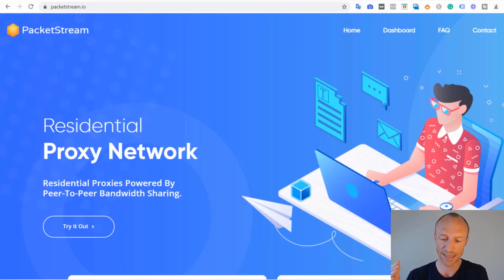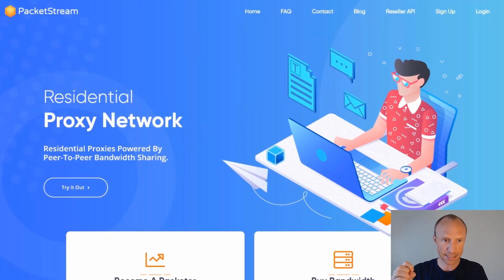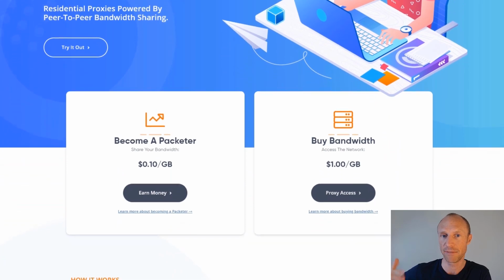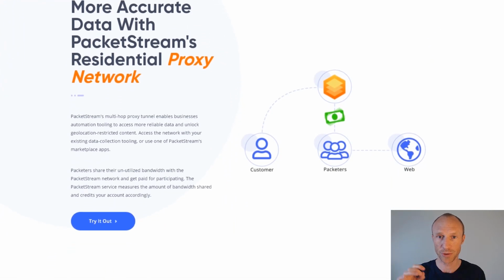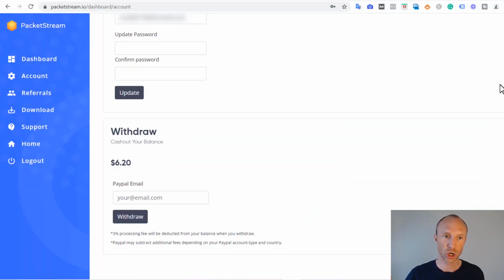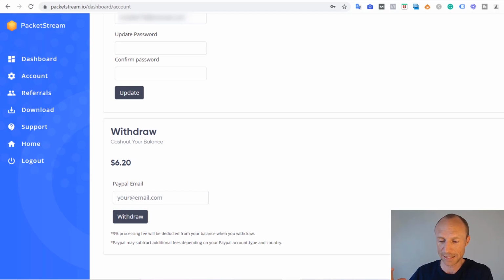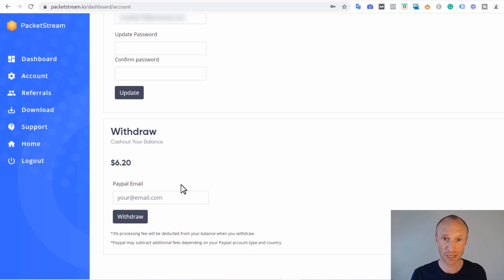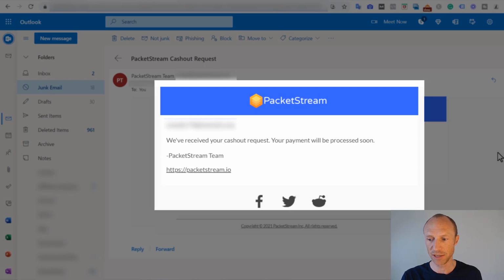PacketStream Payment Proof – I Tested It! (Step-by-Step)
Do you want to see PacketStream payment proof to see if it really is a legit way to earn passively? This video will show you step-by-step how to withdraw and also show PayPal payment proof. Full review

PacketStream is a platform you can join for free and earn some extra cash passively just by installing it and sharing your unused internet.

However, this is not a full review (you can find a full review and tutorial through the link above) but instead a video that will focus on showing you PacketStream payment proof so you can verify if it really is legit before you join.

You will learn step-by-step how to withdraw from PacketStream, how quickly you can realistically expect to earn, and you will also see PayPal payment proof.

Overall, if you have been concerned about whether PacketStream really pays or not, you do not have to worry about that aspect of it as you can see in this video.

If you want to know more about how to use it and how to get started, you can check out the full review

0:00 Intro to PacketStream payment proof
0:35 What is PacketStream
1:27 How long does it take to earn
2:41 How to withdraw from PacketStream
3:55 PacketStream PayPal proof
4:08 How to get started